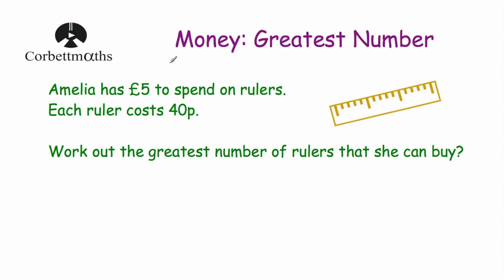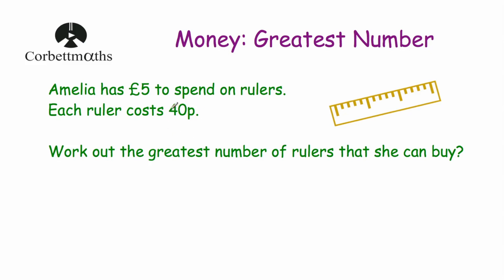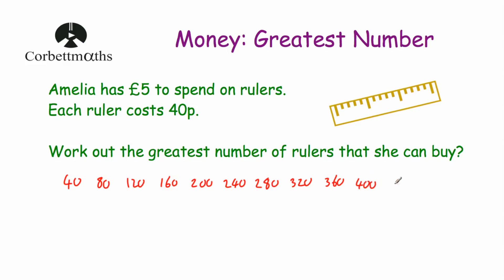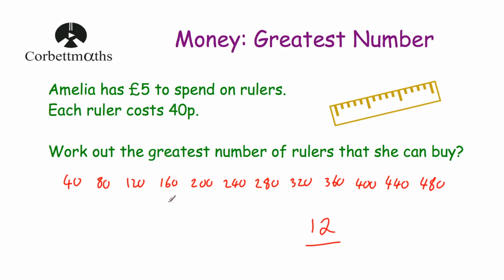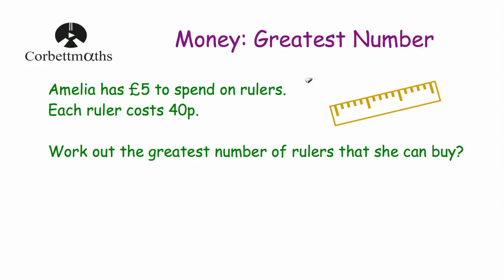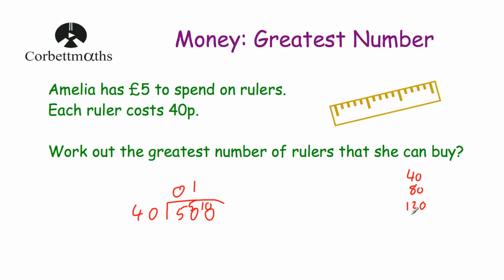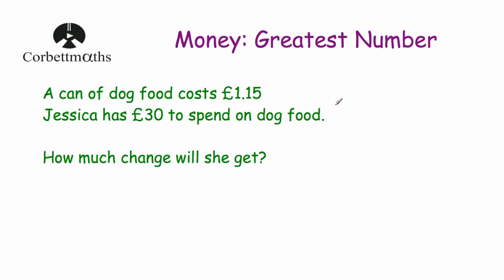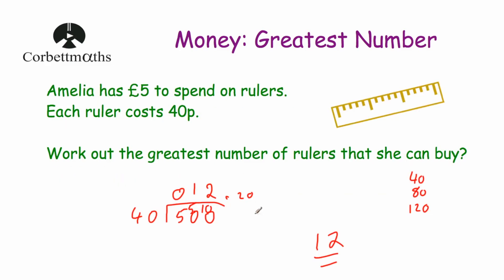Money Greatest Number - Corbettmaths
This Corbettmaths Video explains how to work out the greatest / maximum number of items that can be bought with a certain amount of money.